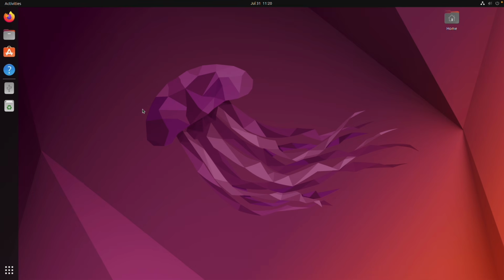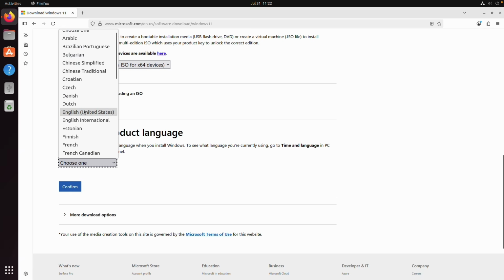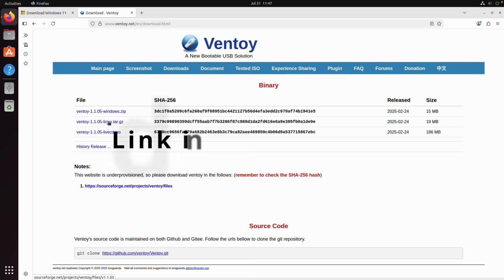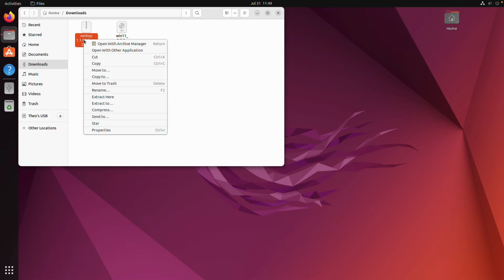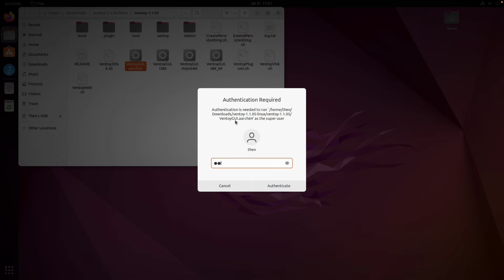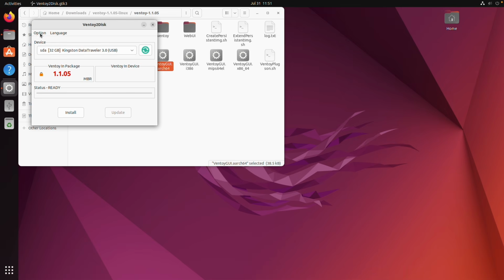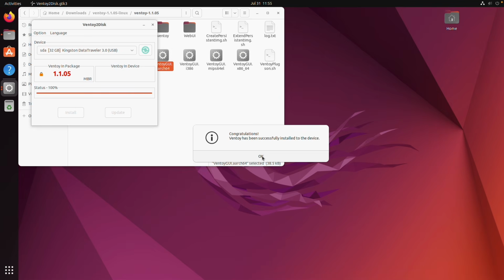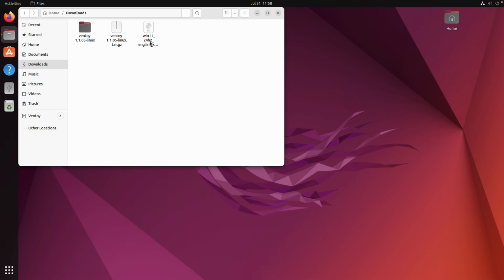How to make a bootable Windows Installer USB on Ubuntu (updated guide 2025)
In this video, Theo shows you how to make a bootable Windows Installer USB on Ubuntu in 2025!

Chapters:
00:00 - Intro
00:16 - Downloading the Windows ISO
00:41 - Downloading Ventoy
00:52 - Formatting the USB
01:49 - Copying the ISO
02:08 - Outro